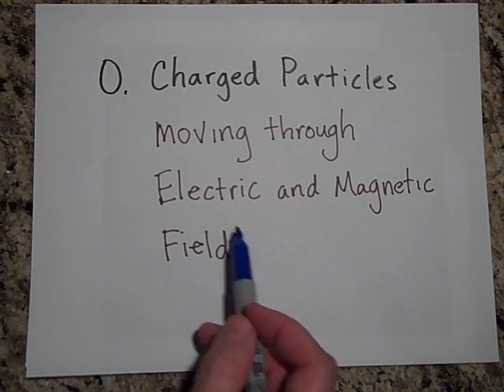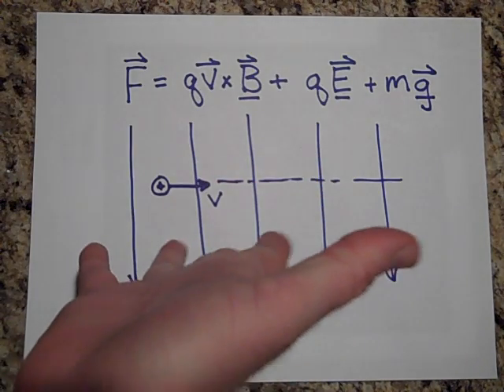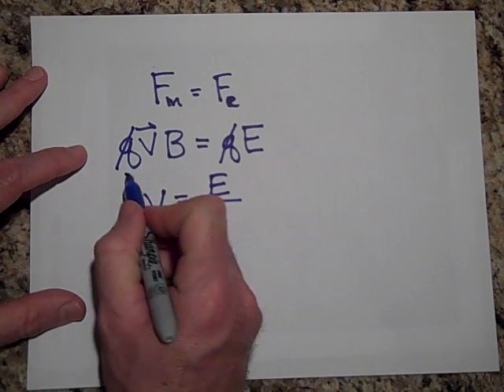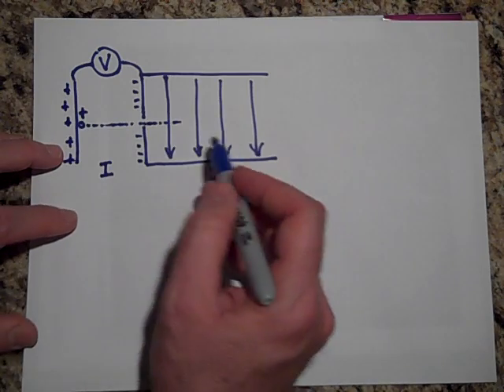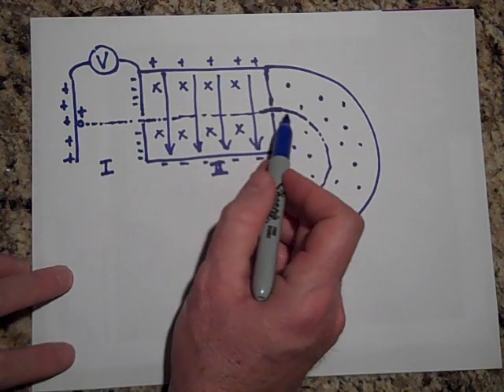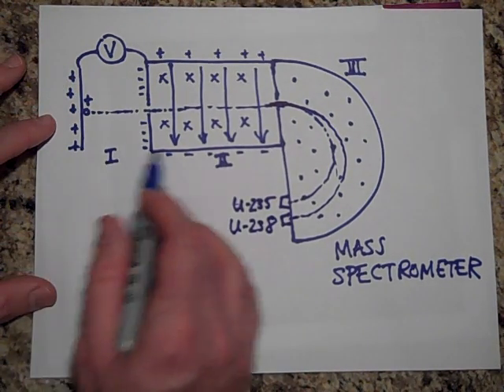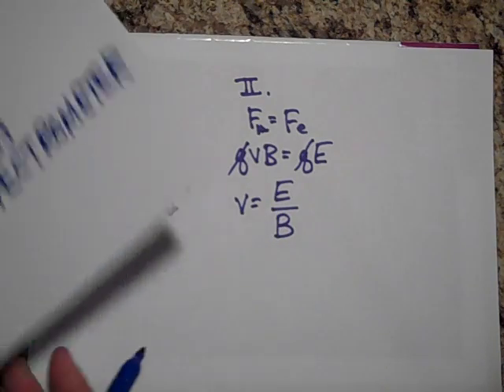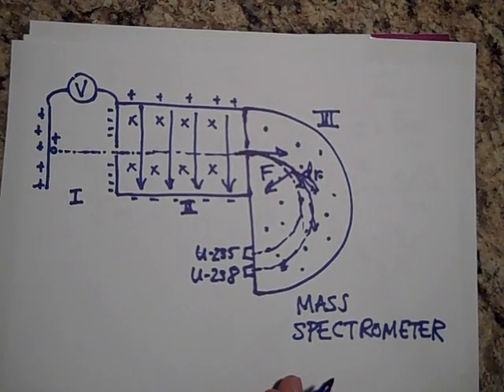Charged Particles Moving Through Electric and Magnetic Fields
Describes the physics of a charged particle that is moving through both an electric and a magnetic field.  This is at the AP Physics level.